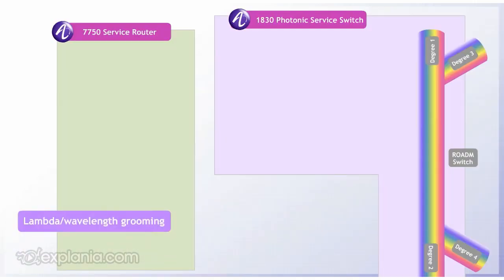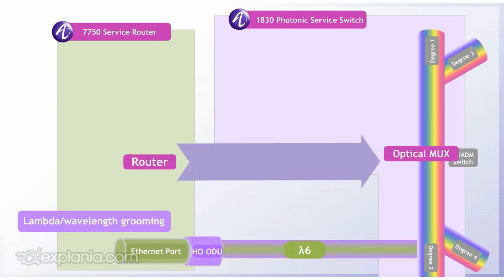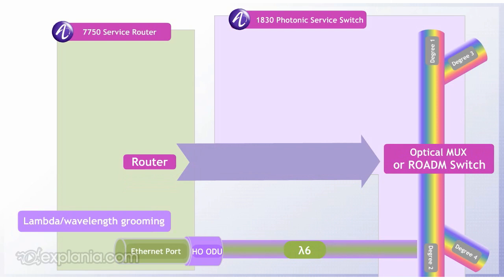CBT Grooming Lamda Grooming